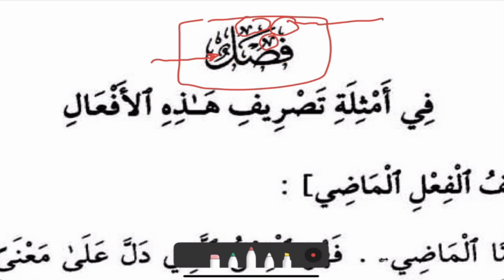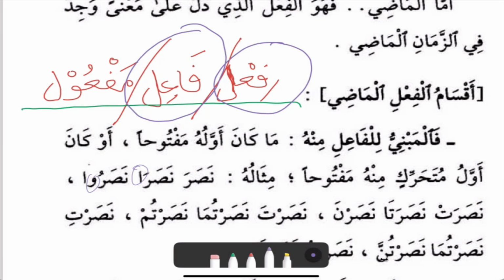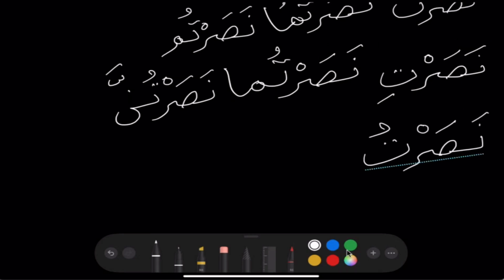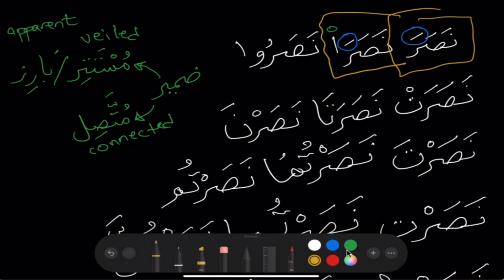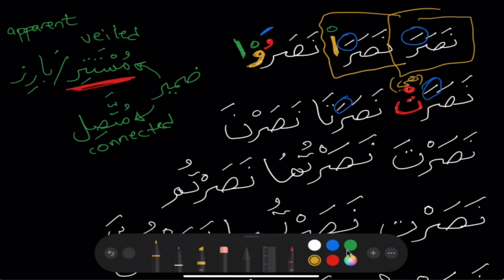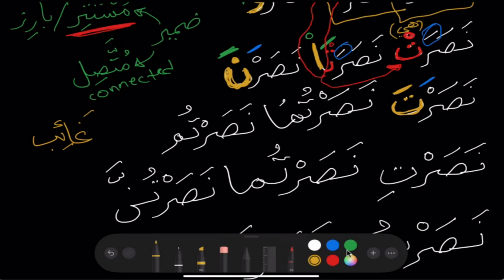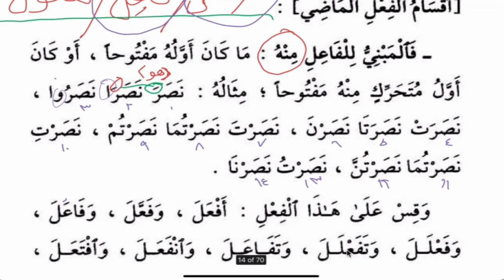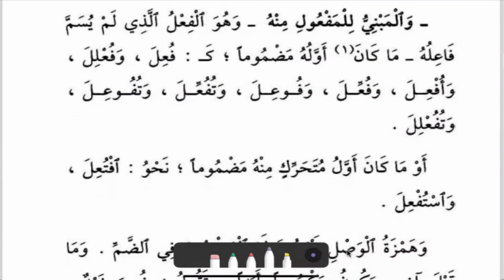Sarf (7) Conjugating the Past Tense Verb with Each Pronoun (Active Voice)